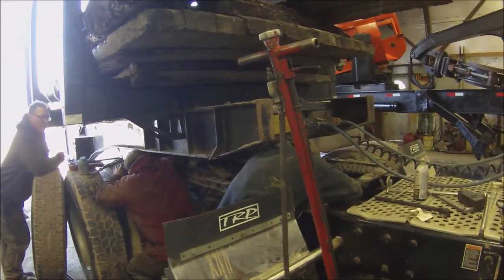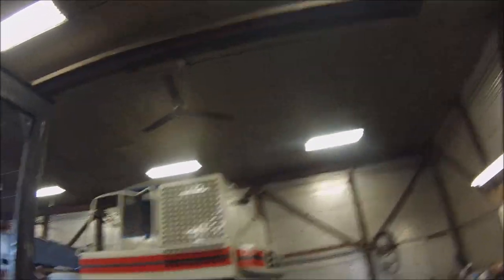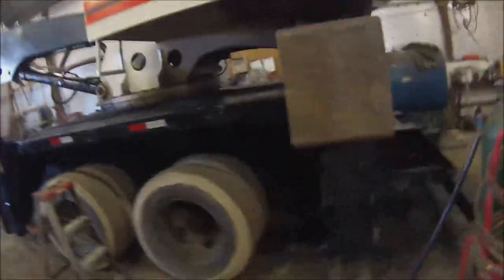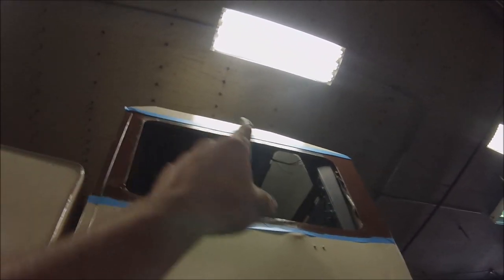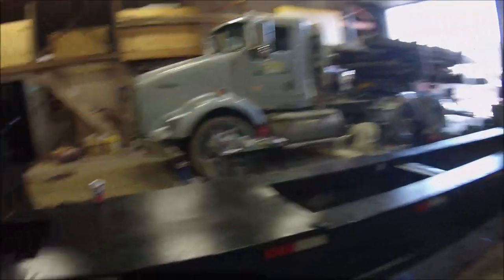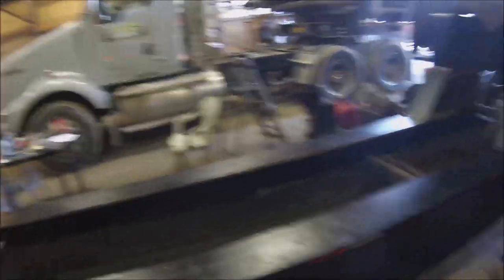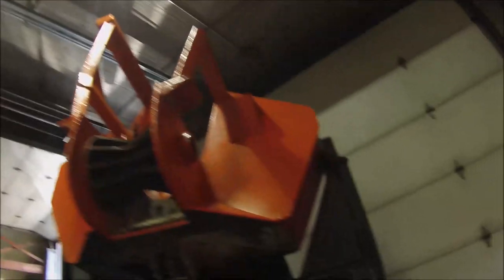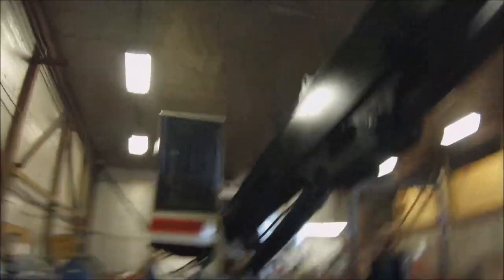A new look!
got the paint all done!